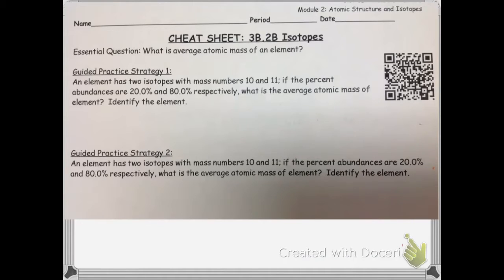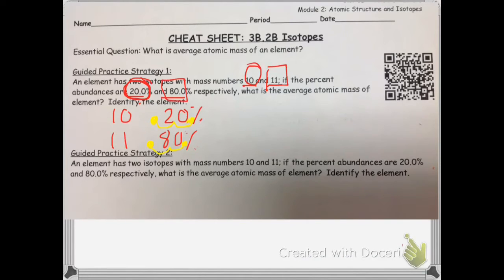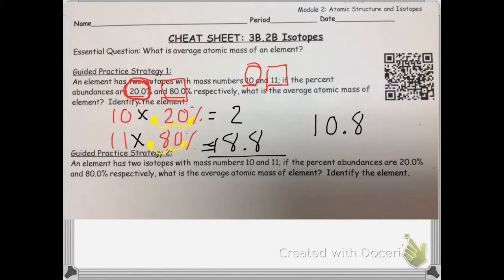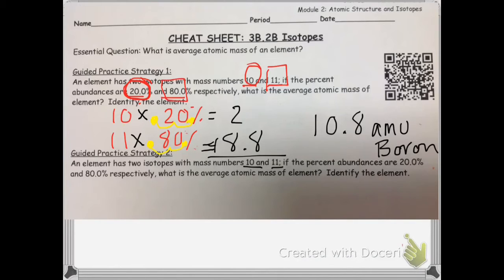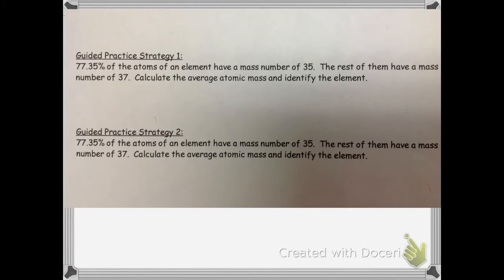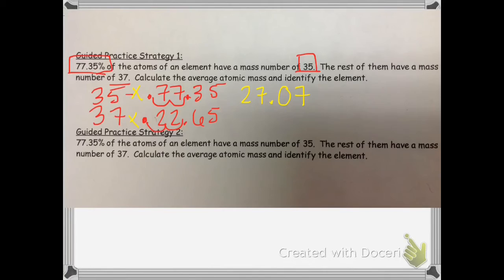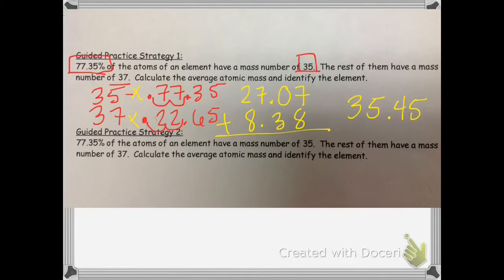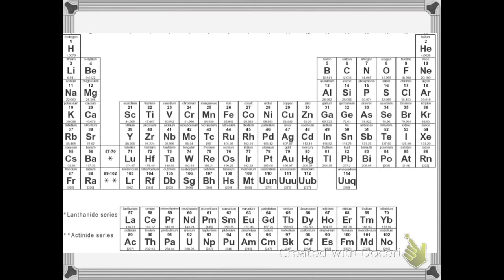3A-2E Average Atomic Mass Guided Practice